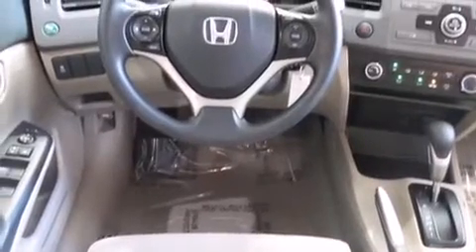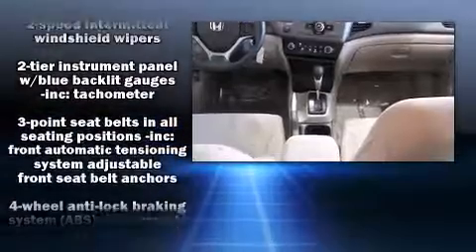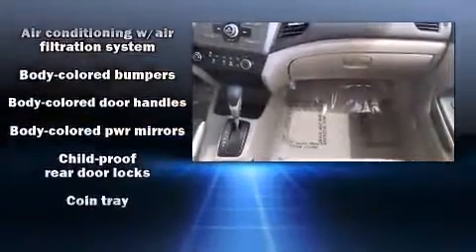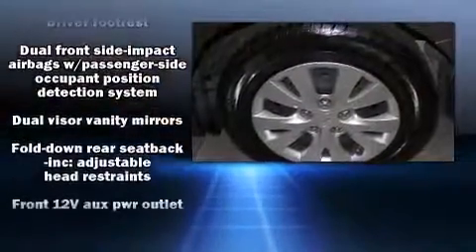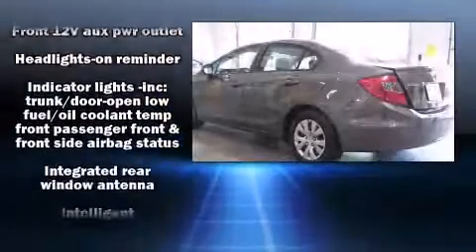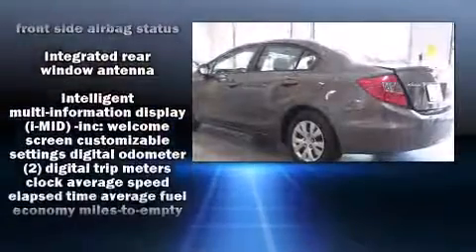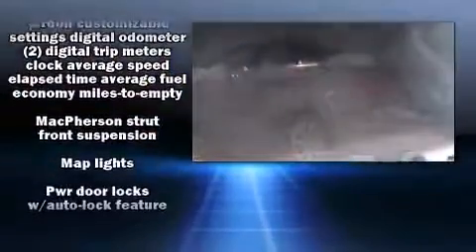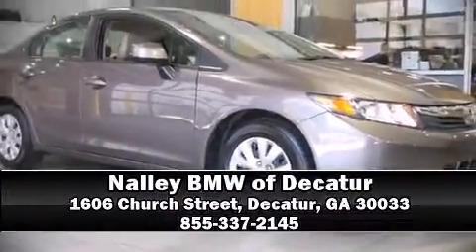2012 Honda Civic LX in Decatur, GA 30033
Discerning drivers will appreciate the 2012 Honda Civic. With just over 20,000 miles on the odometer, this 4 door sedan prioritizes comfort, safety and convenience. Smooth gearshifts are achieved thanks to the 1.8 liter 4 cylinder engine, providing a spirited, yet composed ride and drive. Both high fuel economy and flexible performance are assured by the 5 speed automatic transmission. All of the premium features expected of a Honda are offered, including: delay-off headlights, a tachometer, front bucket seats, telescoping steering wheel, power door mirrors, remote keyless entry, and air conditioning. Curtain airbags combine with standard stability control in creating a comprehensive safety network. It also arrives with a Carfax history report, indicating just one previous owner. Our sales staff will help you find the vehicle that you've been searching for. We'd be happy to answer any questions that you may have. Stop by our dealership or give us a call for more information.